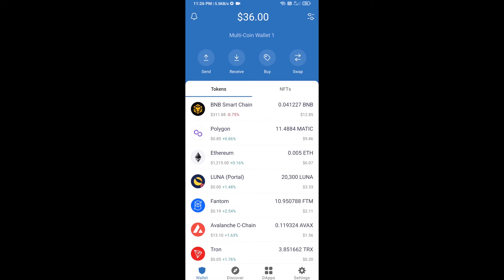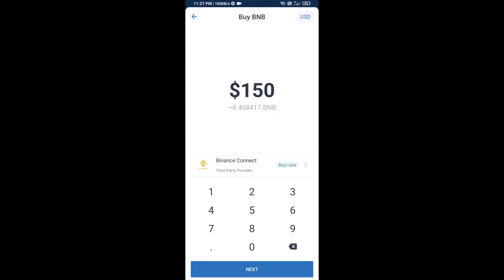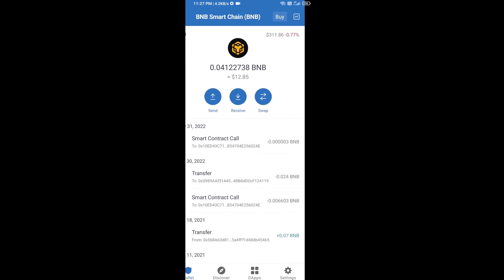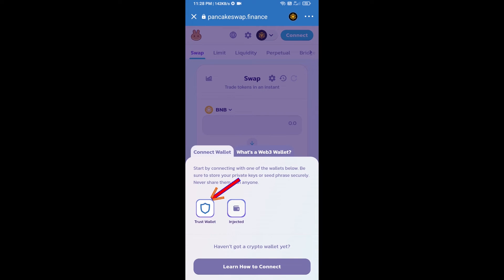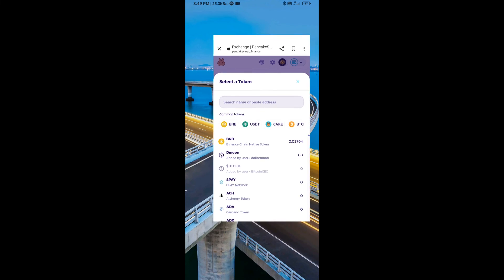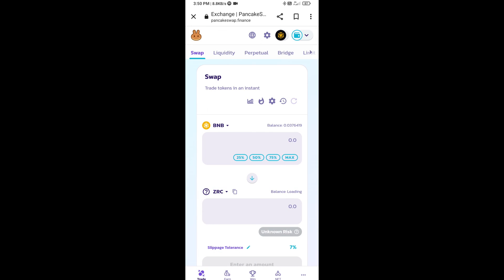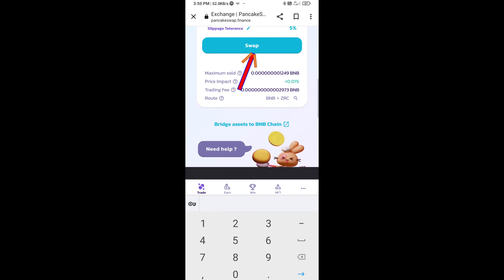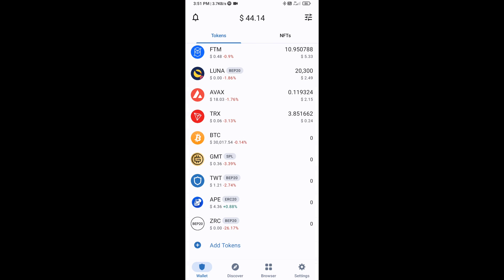How to Buy Zoro CEO (ZRC) Token Using BNB and PancakeSwap On Trust Wallet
How to Buy Zoro CEO (ZRC) Token Using BNB and PancakeSwap On Trust Wallet OR MetaMask Wallet.